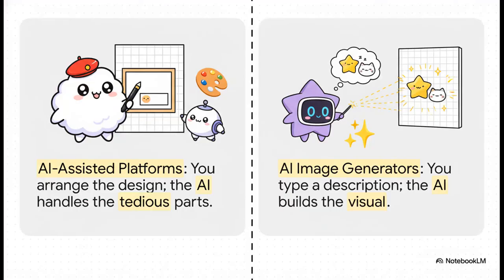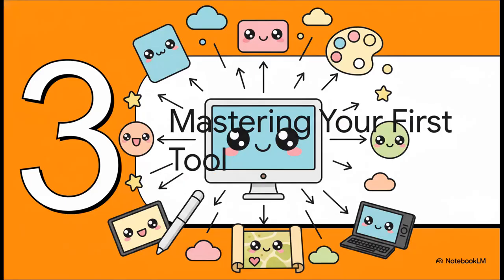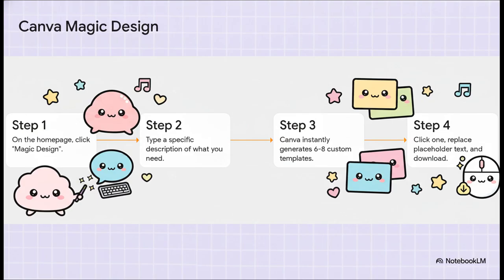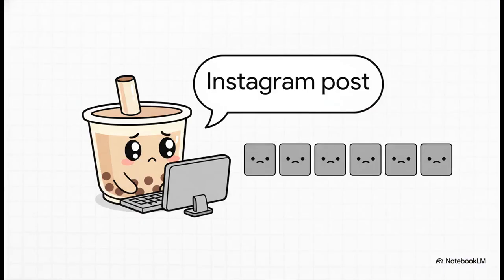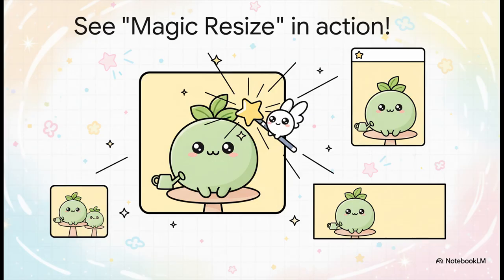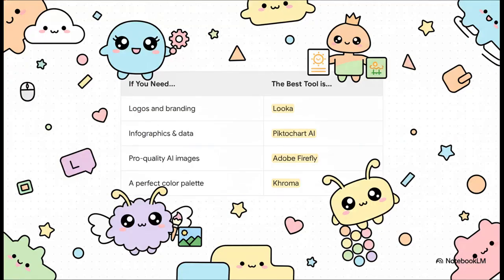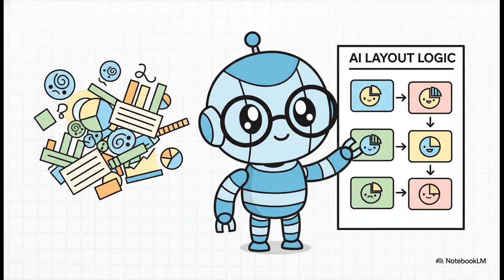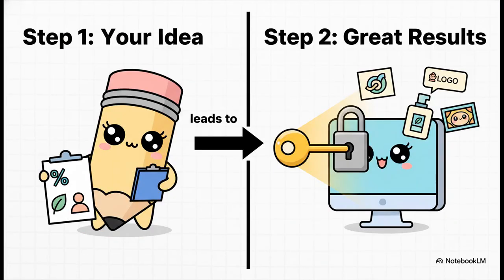AI Graphic Design Tools for Beginners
AI graphic design tools are making it easier than ever for beginners to create professional visuals.

Platforms like Canva and Adobe Express offer templates, drag-and-drop editors, and AI-powered features such as image generation and background removal. These tools help users design social media graphics, logos, and marketing content quickly.

Other tools like Figma and VistaCreate provide additional flexibility for UI design and visual content creation.

In this video, we explore the best AI graphic design tools for beginners in 2026.